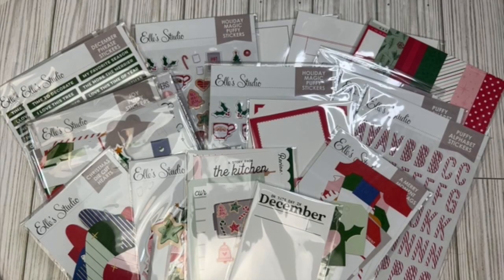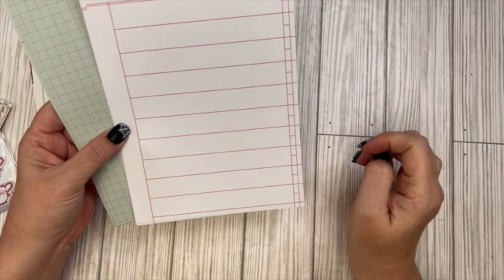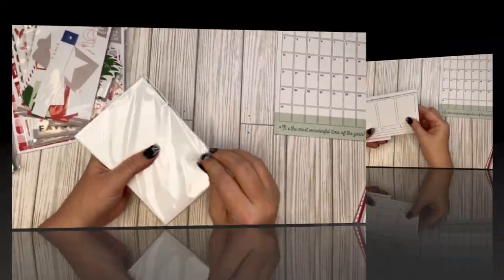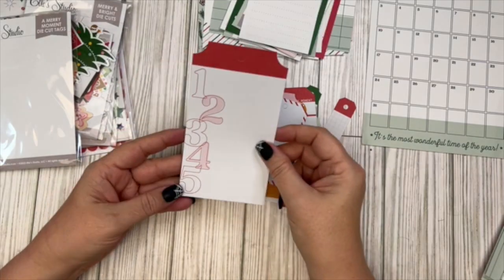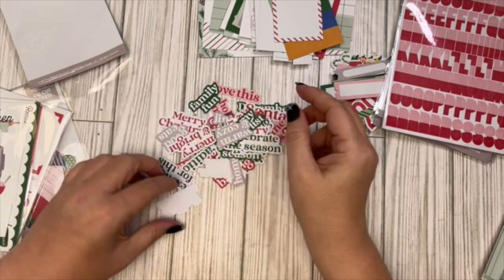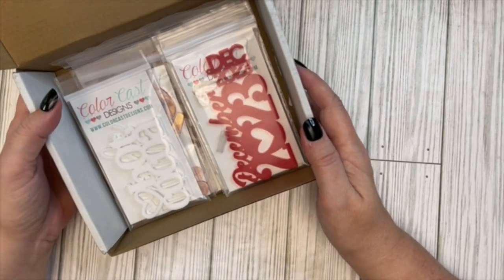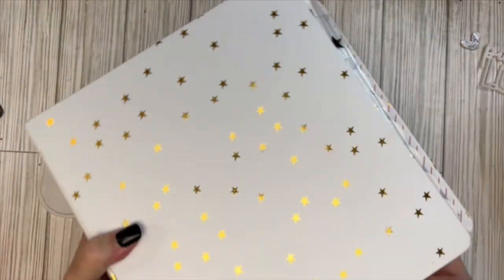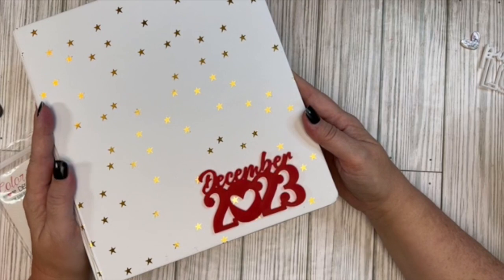December Daily 2023 - Elle's Studio and Color Cast Design Haul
Super excite to share all the goodies I bought for my 2023 December Daily.

I try to upload videos on Sundays Wednesdays, and Fridays at 3:30 PM (PT).

Sunday - Plan with Me in my Happy Planner videos
Wednesday - Crafty projects or haul videos
Friday - Junk Journal videos